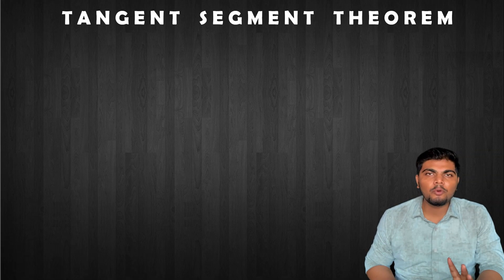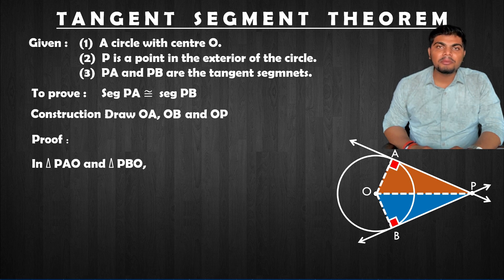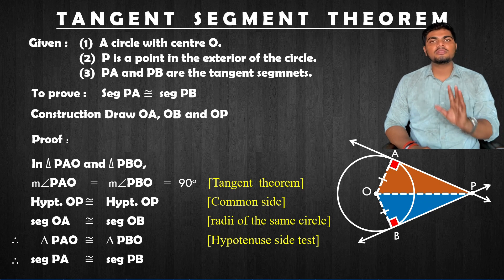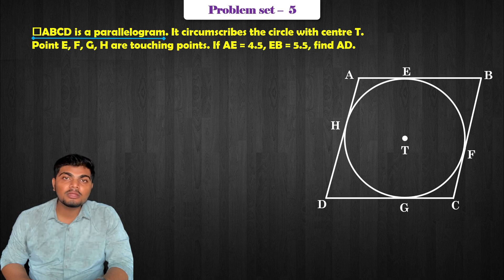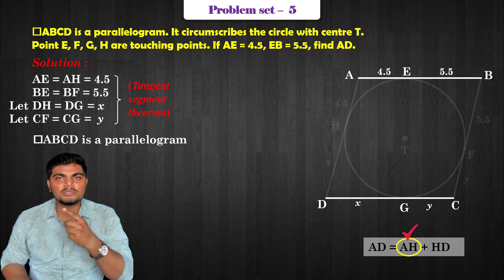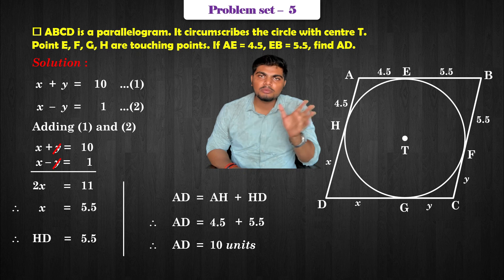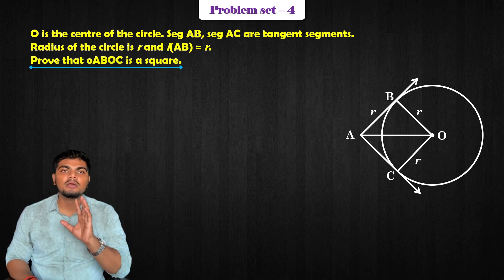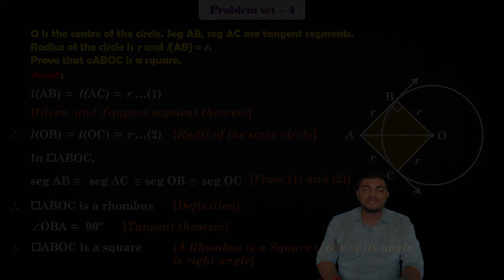CIRCLE, Lecture-3, Class 10th\SSC | Tangent Segments Theorem | with problems based on it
Learn the basics of Tangent Segments Theorem with the proof of it ...
and how to use this theorem in problems of practice sets and problem sets
in very interactive way ...
really you all like the video

00:00 - intro
00:30 - what is tangent segments theorem
01:55 - proof of Tangent Segments Theorem
08:03 - problem set-3 (Q-5)
14:47 - problem set-3 (Q-4)